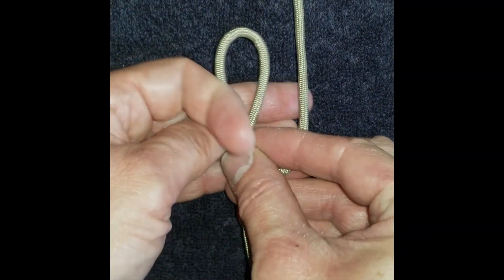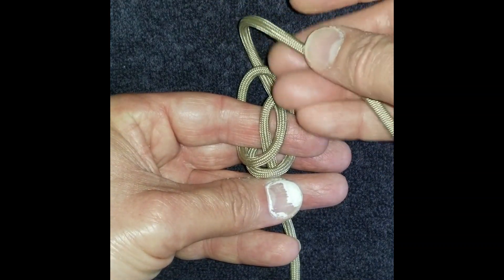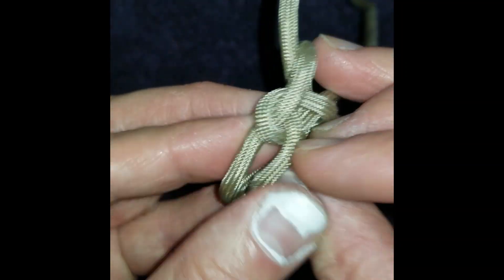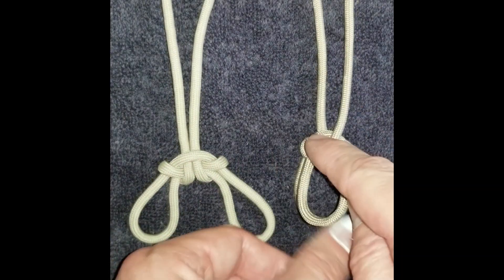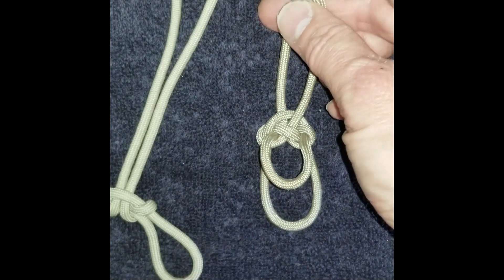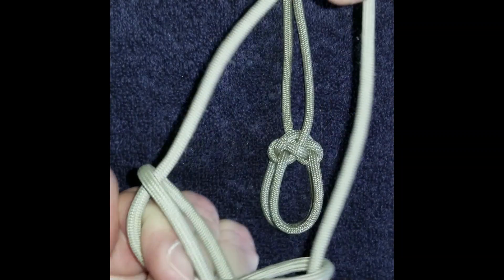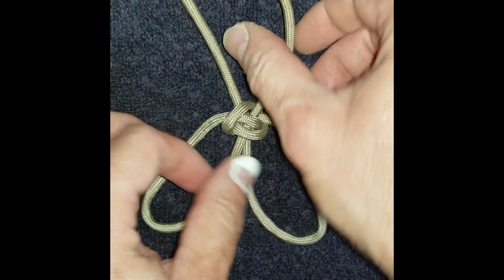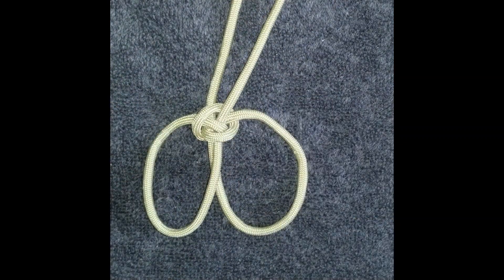Knot 4 Double Loop With Spanish Bowline Features